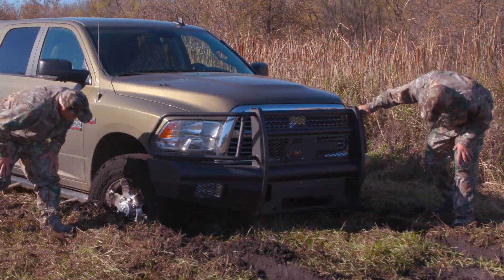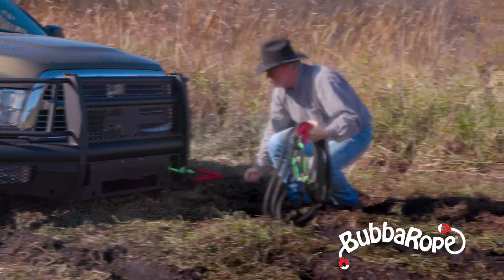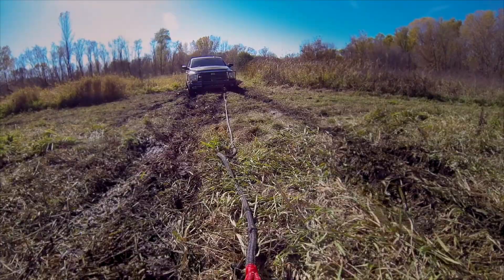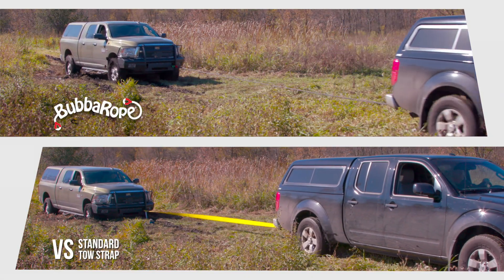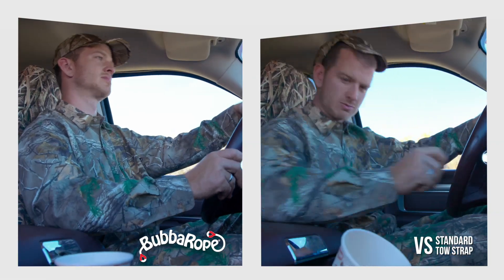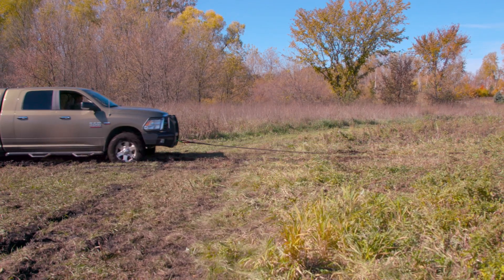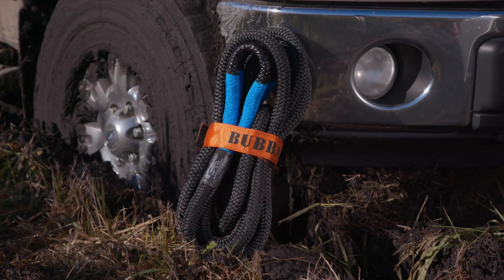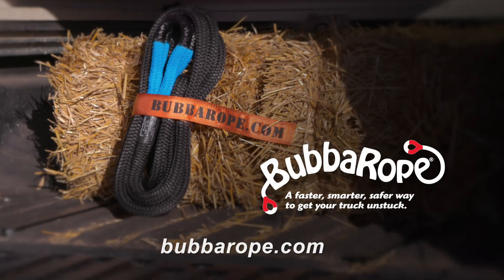Bubba Power Stretch Recovery Rope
Bubba Power Stretch Recovery Rope to the rescue